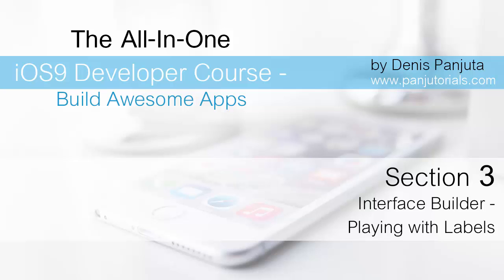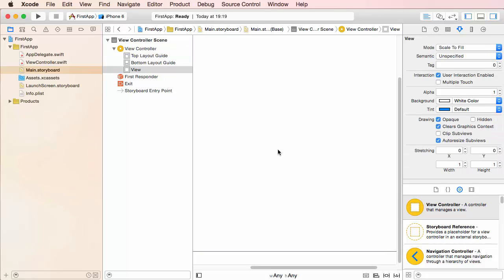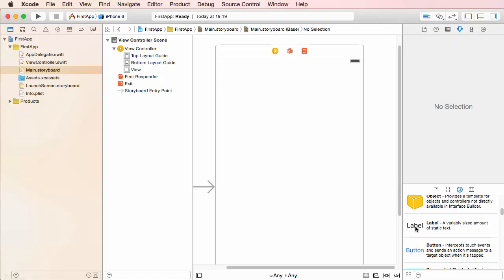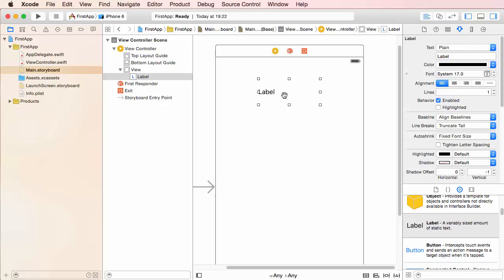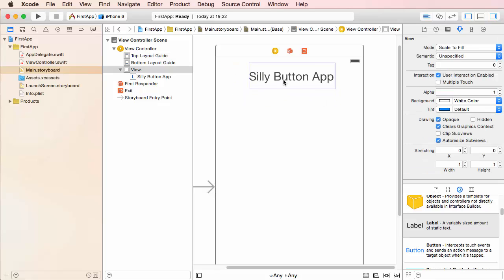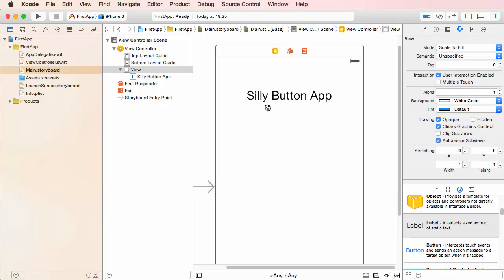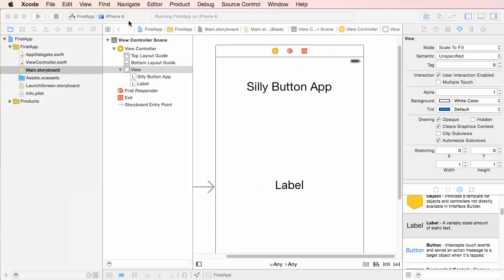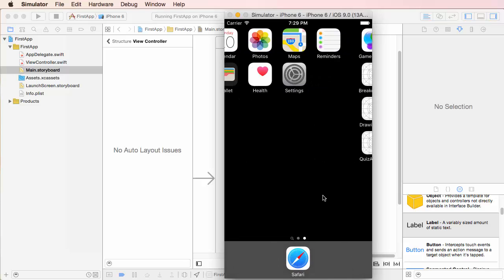The All-In-One iOS9 Developer Course #3 - Interface Builder - Playing with labels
Learn how to create your own iOS9 (iPhone and iPad) apps by example. Build 12 awesome apps in this course.